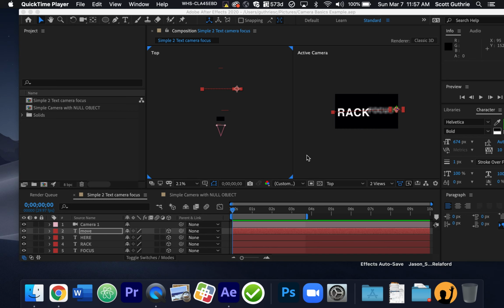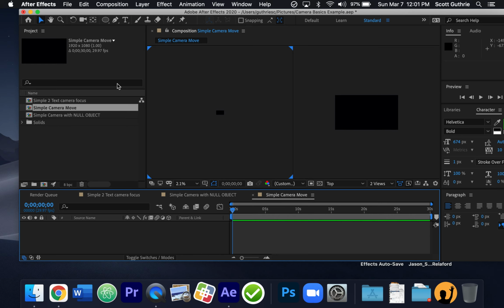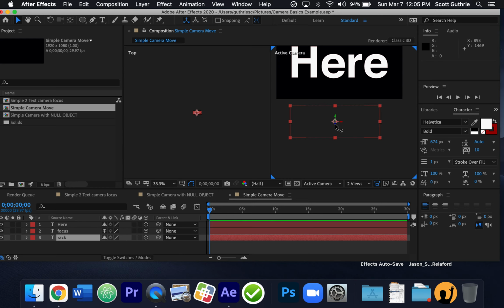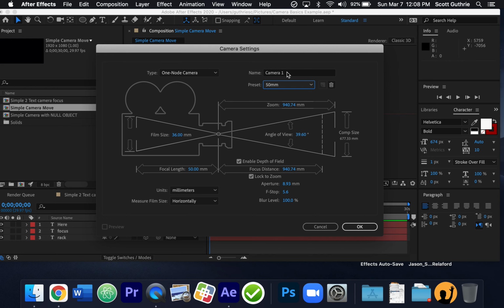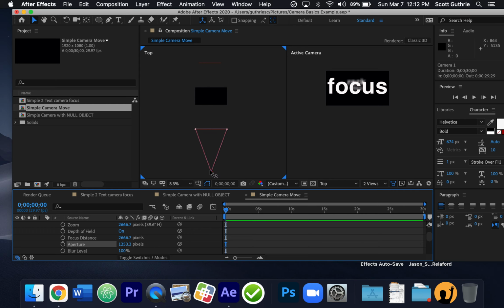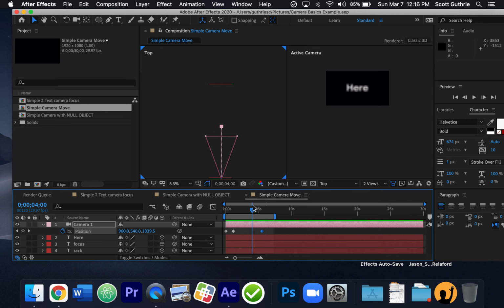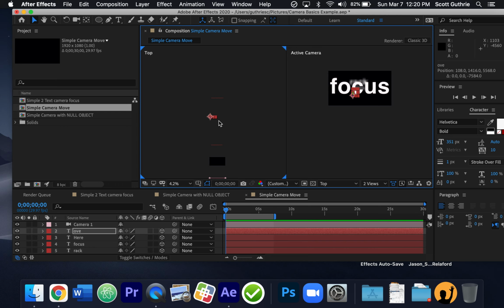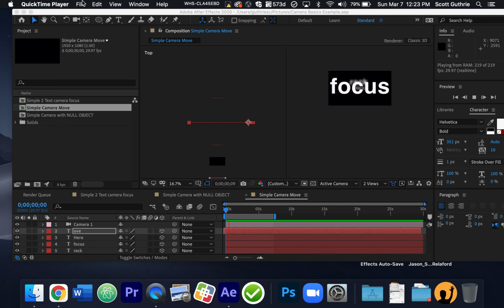Motion Graphics - Simple 3D Camera Move with Text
Watch and recreate what I've created.